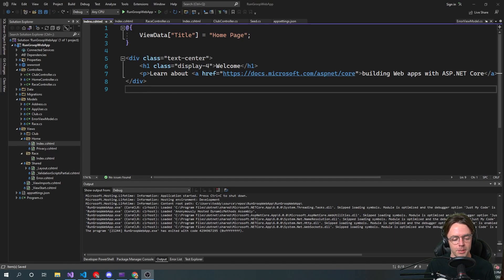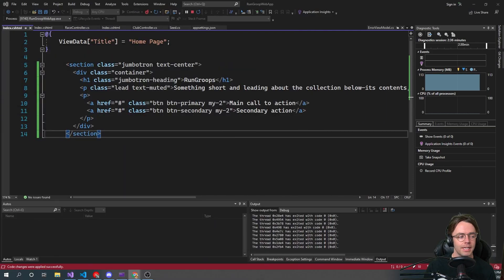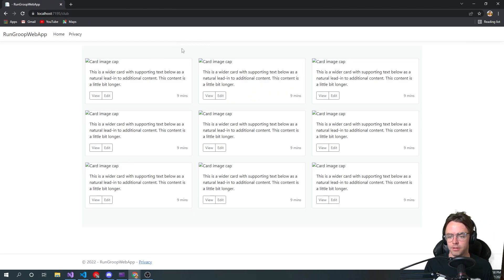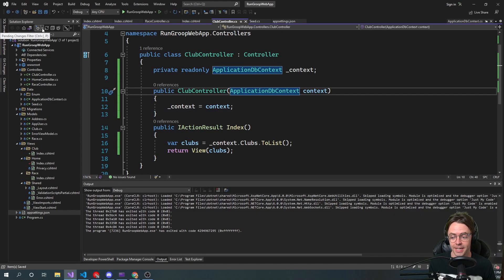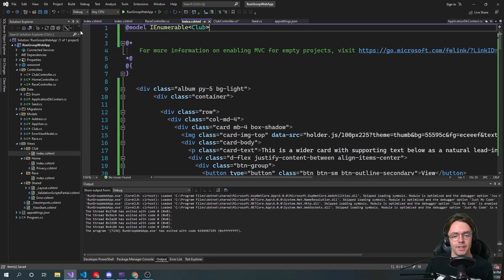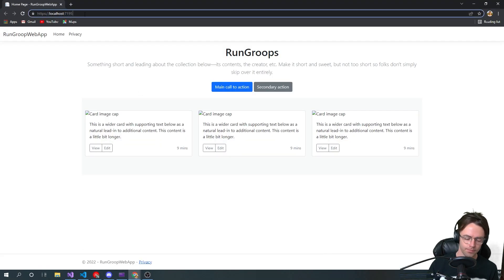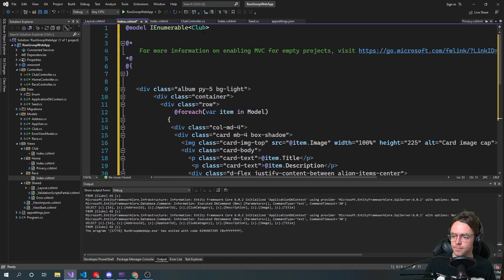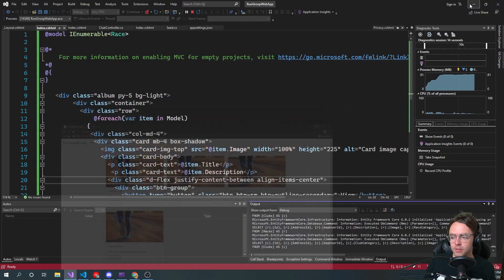ASP.NET Core MVC 2022 - 5. Views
ASP.NET Core MVC 2022 .NET 6 - Views